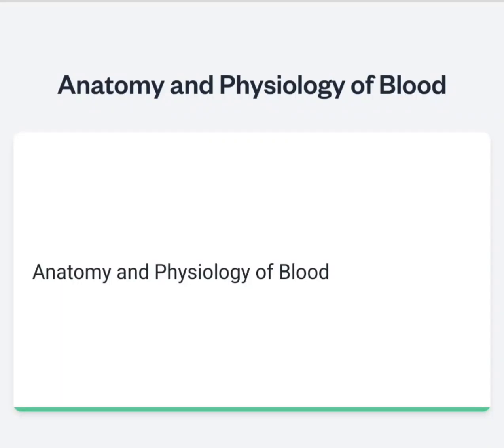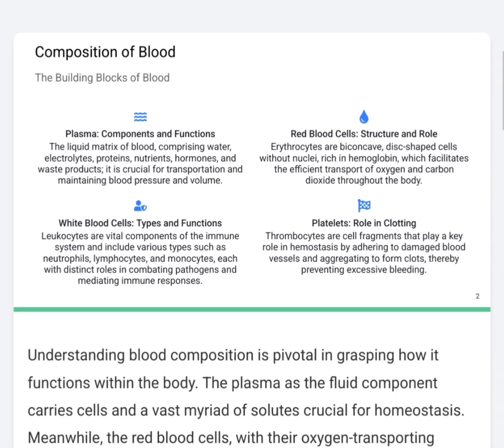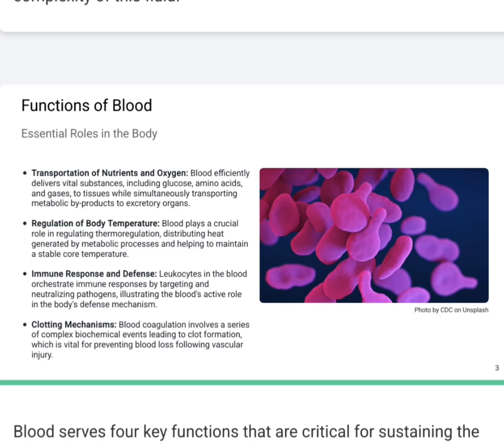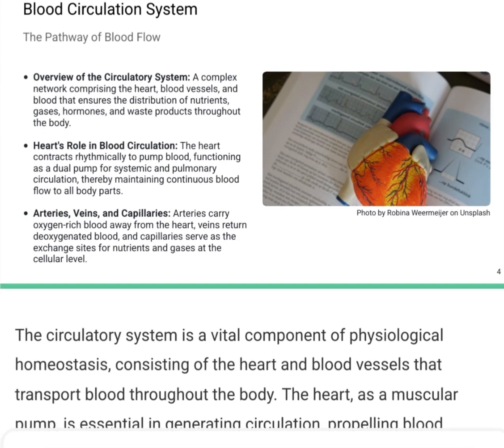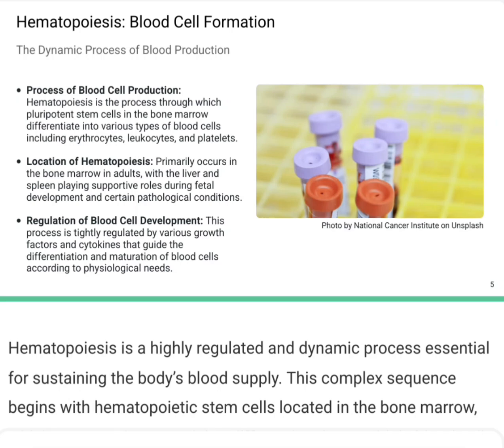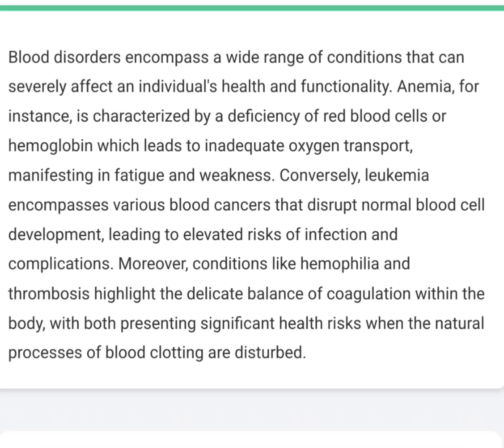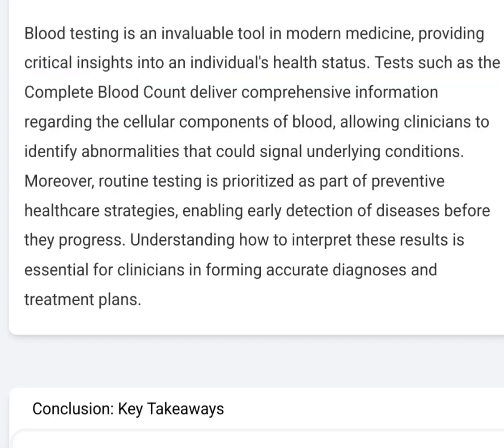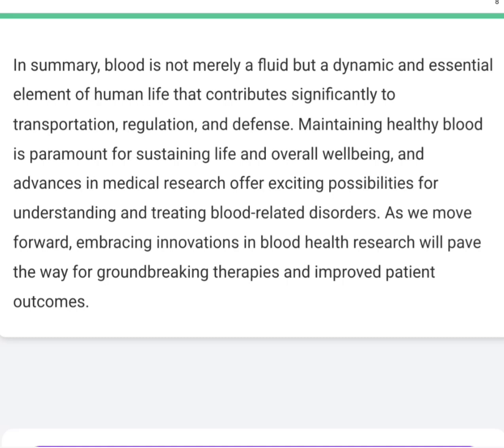Anatomy and physiology of blood